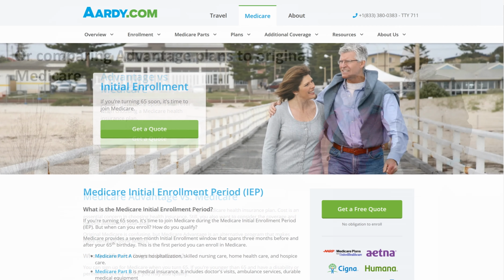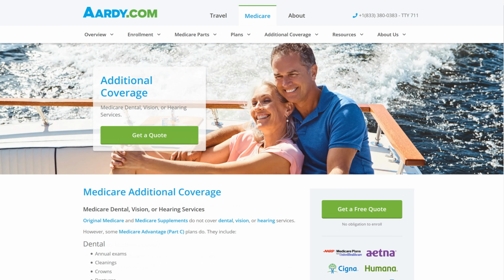Medicare Shingles Vaccine - AARDY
AARDY brings world-class Medicare insurance to our customers, so they can protect their health with confidence.